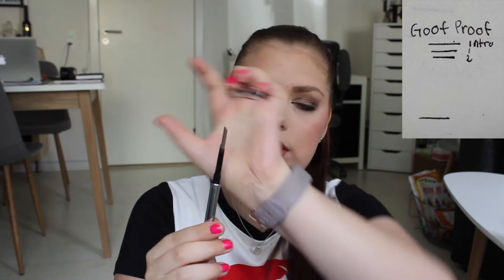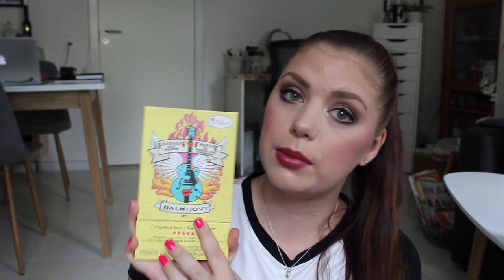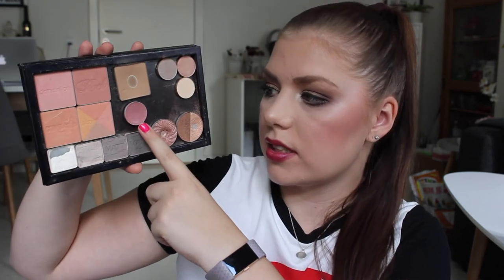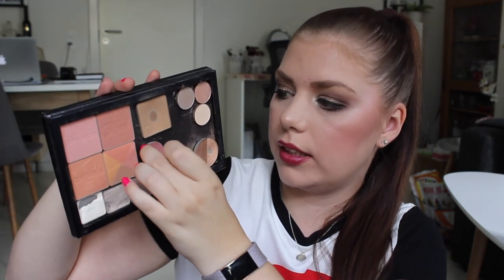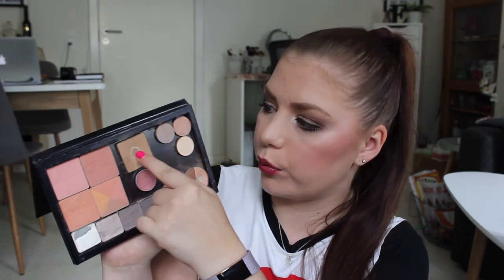DESTINATION PAN | UPDATE 2 // COLLAB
P R O D U C T S :

 1. Bourjois Healthy Blanace Powder - 52 Vanille (London)
 2. Benefit Goof Proof Brow Pencil - 3 (Berlin)
 3. Emite Makeup Lip and Cheek tint - Red (Japan)
 4. W7 Lip Twister - Red (Japan)
 5. The Balm Balm Jobi cream blush - Milly (Airport)

Master List for this project!

Jessica @Minnejmickey
Simone @kolbesimone
Connie @letsgetitpanned
Tammy @katelee1989
Anastasia Valentine @anatase.ceridwen
Laura @love_loo_loo
Eshita Mohanty
Shai Carbone @Lipstick_lashes _and_wine - Lipstick, Lashes & Wine
Rikke Marie Sørensen
Noam Finestone
Michelle @michxpanner
Sarah @sarahashley130
Michelle @michxpanner

Pan that palette & Project pan 2018

E D I T I N G: Adobe Premier Pro CC
M U S I C: